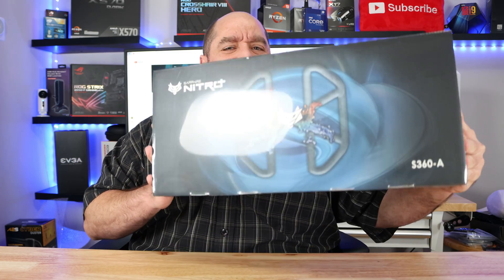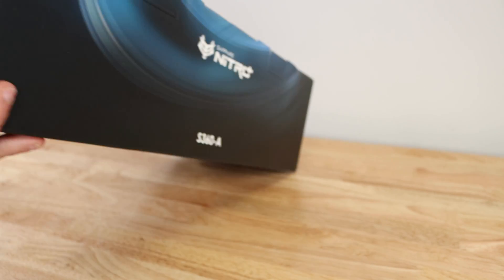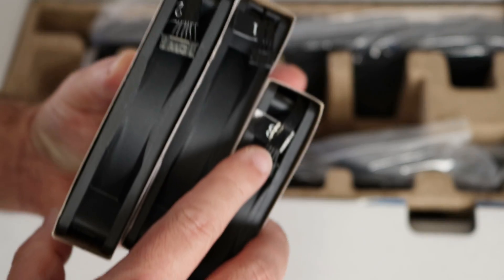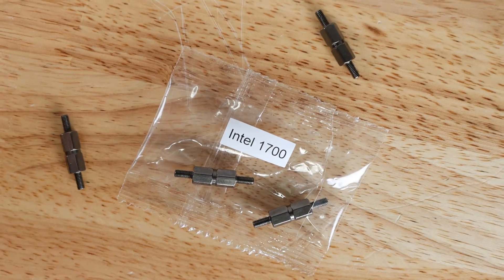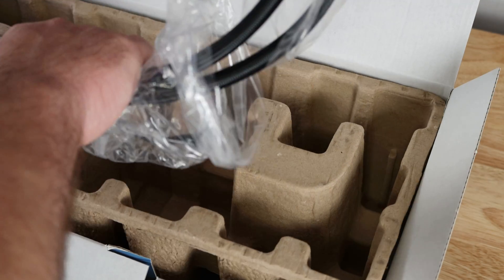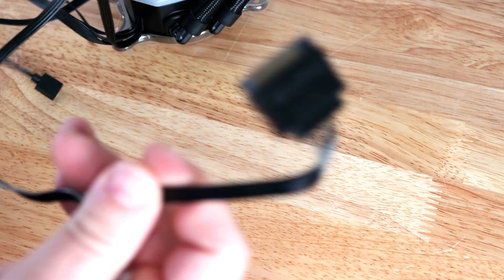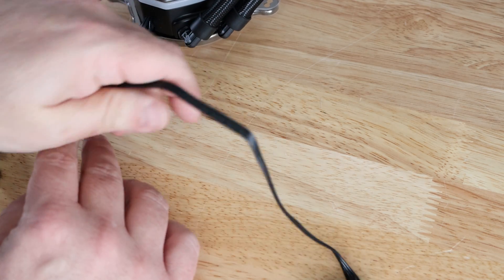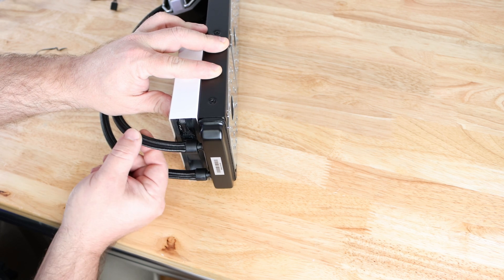Sapphire Nitro+ S360-A Water Cooling Unit Unboxing and Overview - First Look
In this video, we go over the Sapphire Nitro+ S360-A Water Cooling Unit Unboxing and Overview.
Sapphire's first venture into CPU Water cooling, with a 360mm radiator does it hold up?

0:00 Intro
0:28 Going over the box of the Sapphire Nitro+ S360-A Water Cooling unit
1:50 Going over the contents of the box of the Sapphire Nitro+ S360-A Liquid Cooling unit
5:07 Exploring the Nitro+ S360-A Liquid Cooling Unit
11:50 Discussing the entire unboxing of the Sapphire S360-A Water cooling Unit

Introducing Sapphire's Nitro+ AIO CPU Cooler Series.  With a brand new unique organic “spider” pump cap design, the Hybrid Fan Blade design used on their NITRO+ RX 6000 Series Graphics Cards combined with the Asetek 7th Gen Pump ensures optimal thermal
performance.  User Controlled Pump and Fan Speed Customization with User Controlled Pump and Fan Speed Customization.  ARGB Pass Through Connector for maximized PC aesthetic customization and ASETEK 7th Gen Pump for maximal thermal performance.